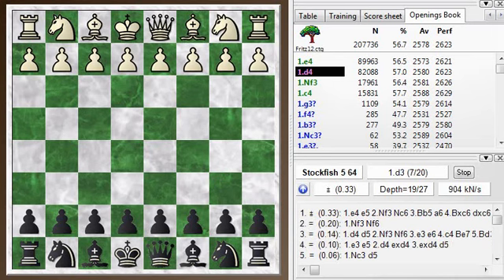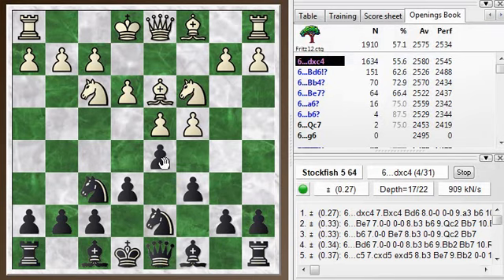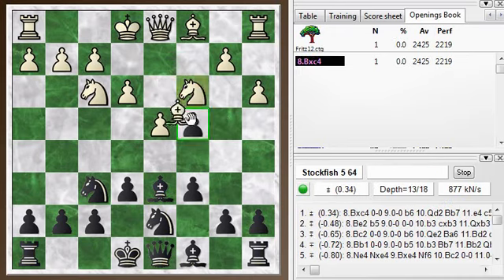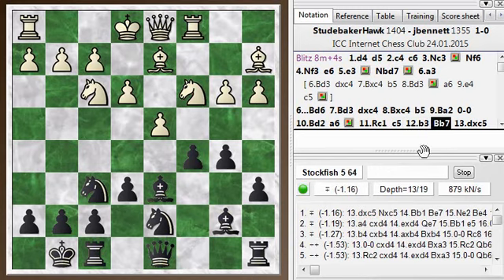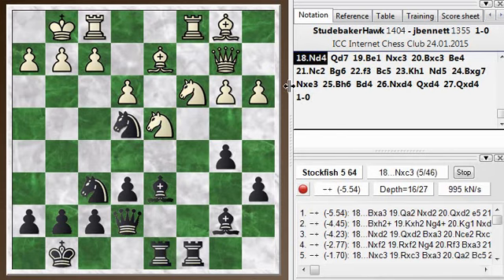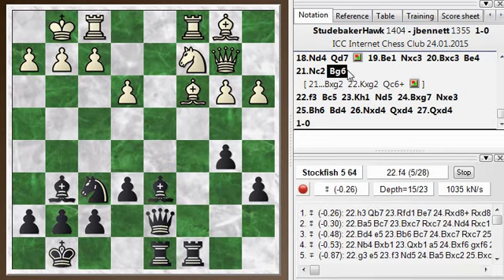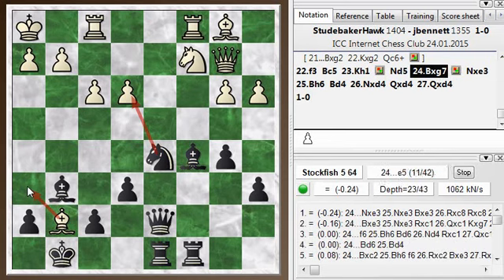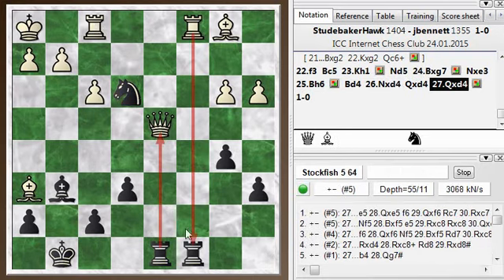Blitz chess postmortem #392: Queen's gambit accepted - Semi-Slav defense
In addition to the defensive move that I missed, the chess engine also reveals a couple of tactical missed opportunities that could have won the game for me.